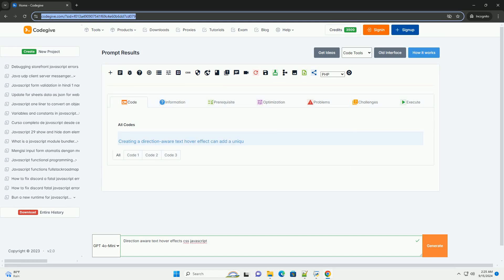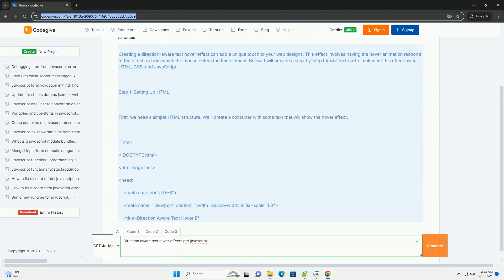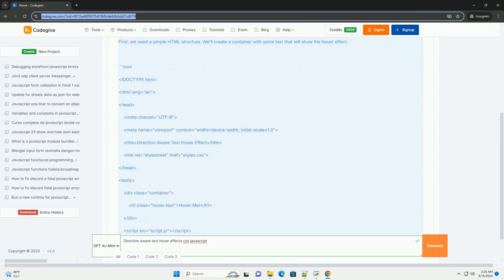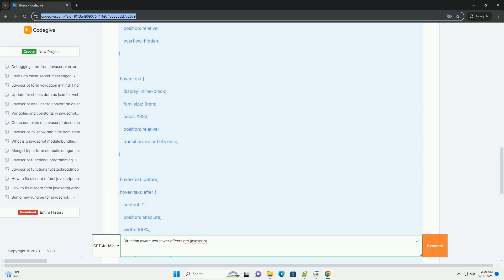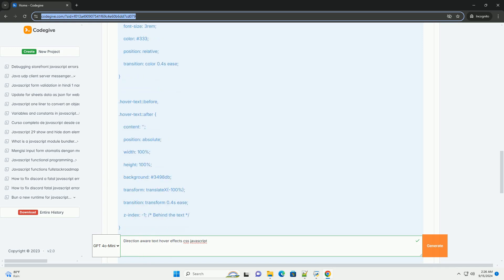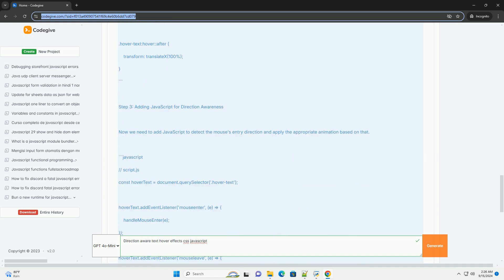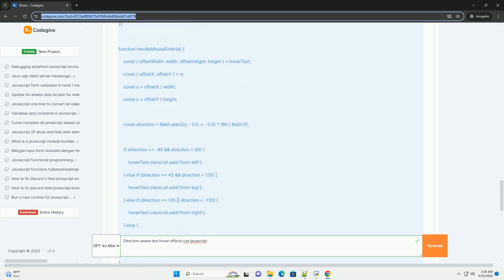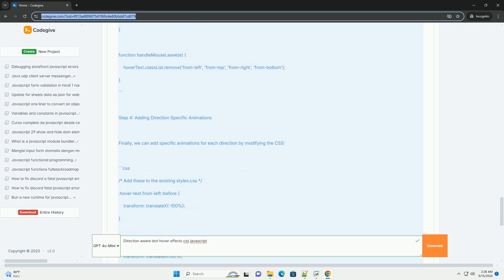Direction aware text hover effects css javascript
direction-aware text hover effects enhance user interaction by animating text based on the cursor's movement direction. when a user hovers over text, the effect responds dynamically, creating a visually engaging experience. typically, these effects involve detecting the approach direction of the cursor—whether from the top, bottom, left, or right—and applying different animations accordingly.

this can include changes in color, size, or position, often accompanied by smooth transitions that provide a sense of depth and responsiveness. utilizing css for styling and transitions, combined with javascript for mouse event handling, developers can create intricate animations that draw attention to specific content. these effects not only improve aesthetics but also encourage user engagement, making web pages more interactive and memorable. overall, direction-aware hover effects offer a modern touch to web design, enhancing both usability and visual appeal.

types of javascript alerts
context-aware javascript
javascript timezone aware datetime
javascript null aware operator
javascript css selector

context-aware javascript
javascript css selector
javascript css background color
javascript csstext
javascript css important
javascript css hover
javascript css
javascript css html
javascript css parser
javascript css variables
javascript css display none
javascript compass direction
javascript direction
javascript touchmove direction
javascript directed graph